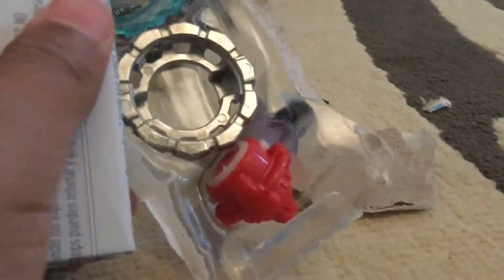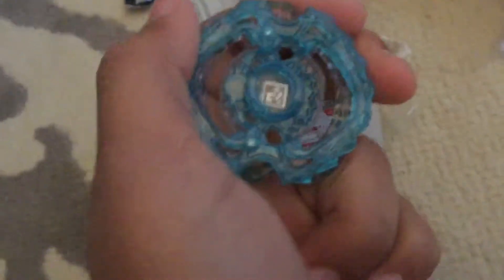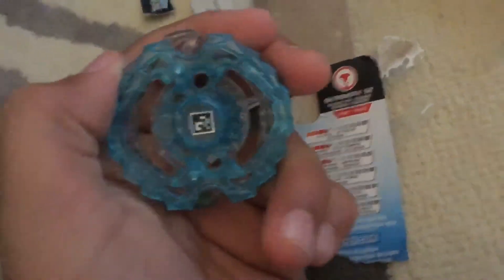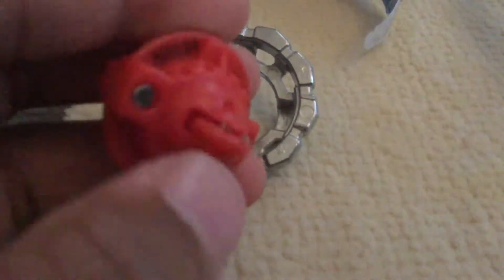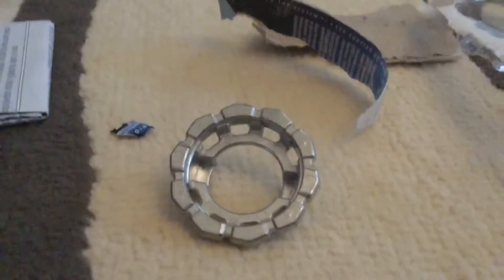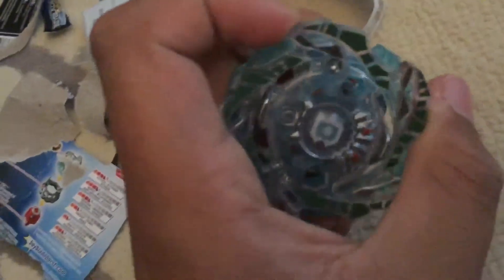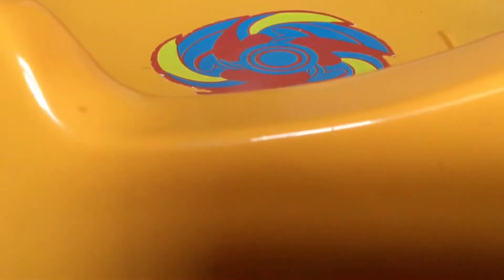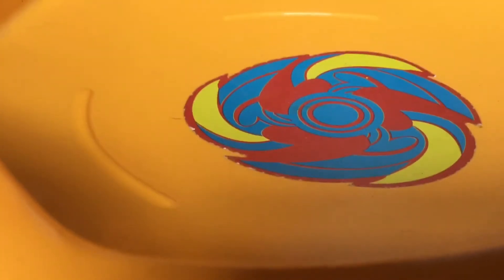Unboxing beast Betromoth